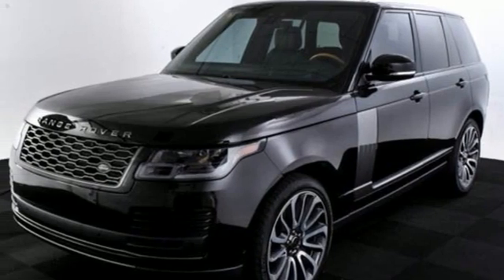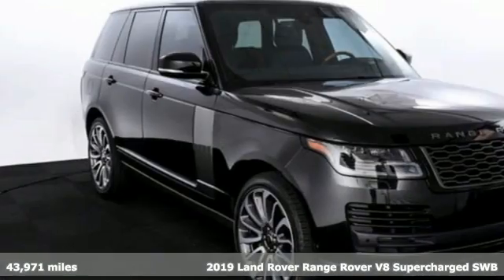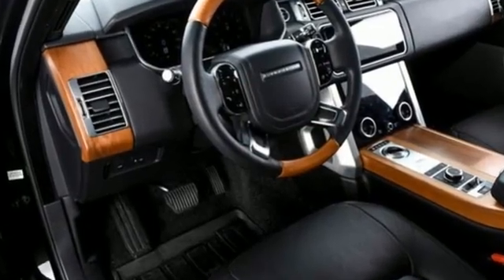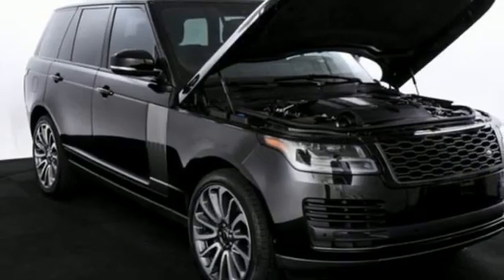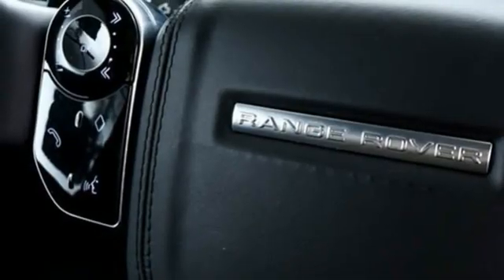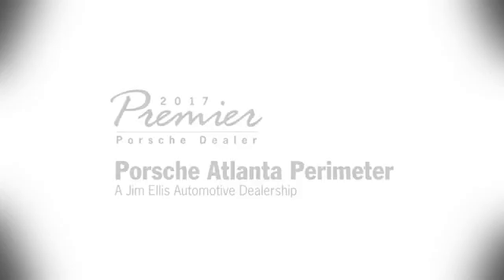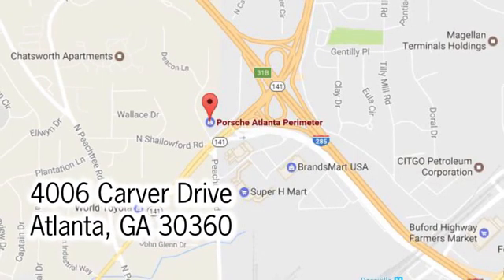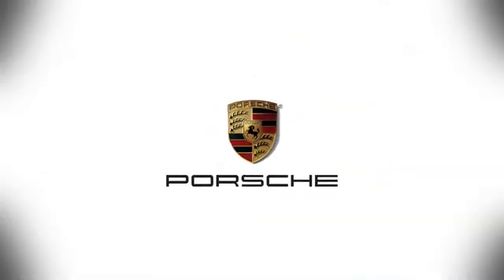Used 2019 Land Rover Range Rover Atlanta, GA P18363A - SOLD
Year: 2019
Make: Land Rover
Model: Range Rover
Trim: 5.0L V8 Supercharged
Engine: 5.0L V8 Supercharged
Transmission: ZF 8-Speed Automatic
Color: Black
Mileage: 43971
Stock #: P18363A
VIN: SALGS2RE7KA537926
22" 7 Split Spoke w/Diamond Turned Finishbr20 Way Heated/Cooled FrontbrSeats W/MemorybrVision Assist PackbrSmartphone Pack brShadow Exterior Package brDrive Pro PackbrAll Terrain Progress Control (Atpc)brTerrain Response 2brActive Rear Locking Differential br825 W Meridian Surround Sound SystembrWood & Leather Steering Wheel br4 Zone Climate Control brEbony Morzine Headlining brSatin Straight Walnut Veneer Trim FinisherbrFront Center Console Refrigerator CompartmentbrPremium Int Protection & Storage PackbrbrWe look forward to hearing from you. Advertised price includes $699 Dealer Service Fee.

Address:
4006 Carver Drive